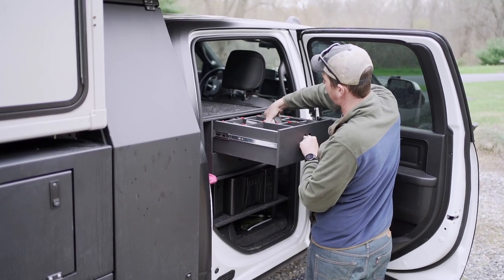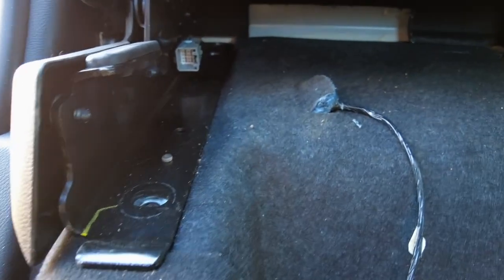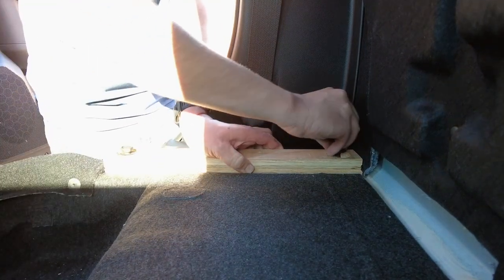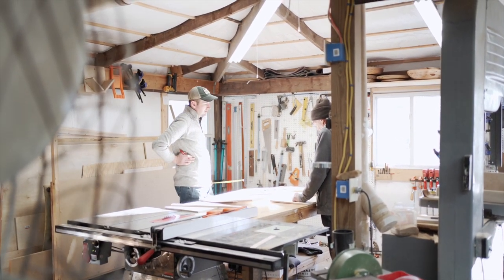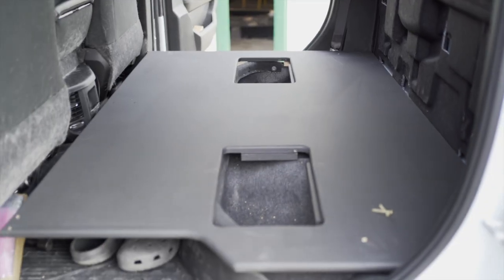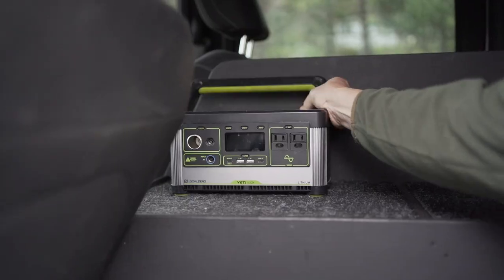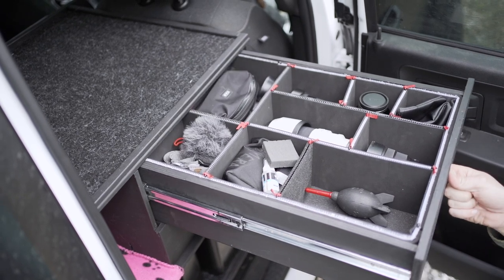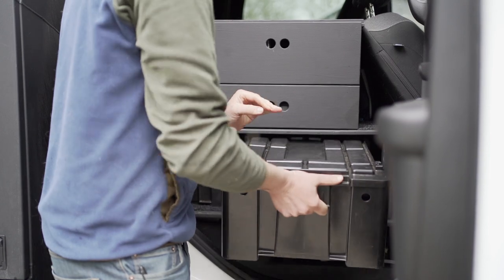DIY Backseat Storage System | The Mortells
Check out our 100% seat delete and DIY backseat storage system! Follow along the whole process from removing the backseat, to designing the storage system and building the unit. Ours is complete with an insane amount of storage, padded drawers for our camera gear, a designated riding area for our dog, and a special hideout for the cat—or, catpartment, as we call it.